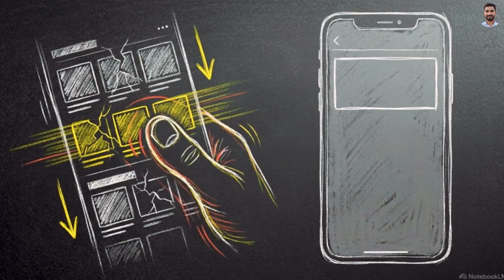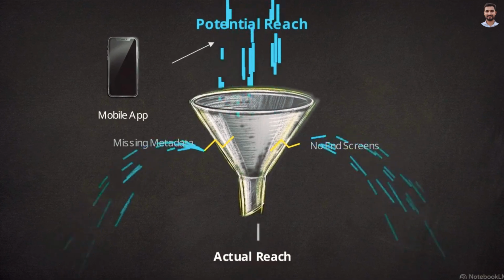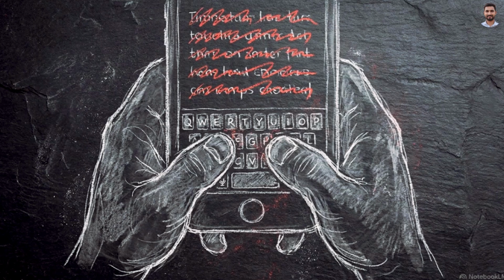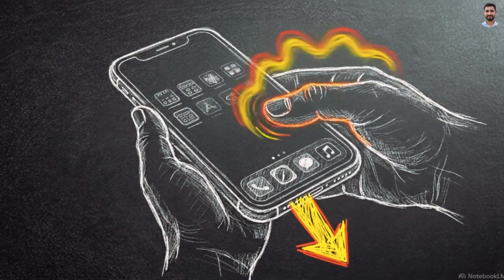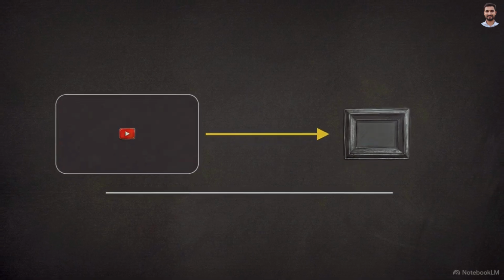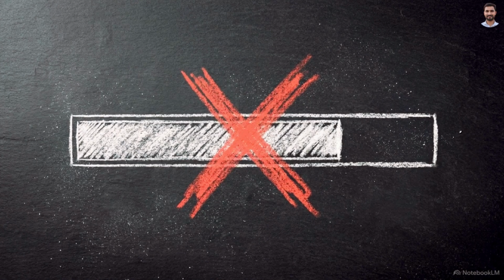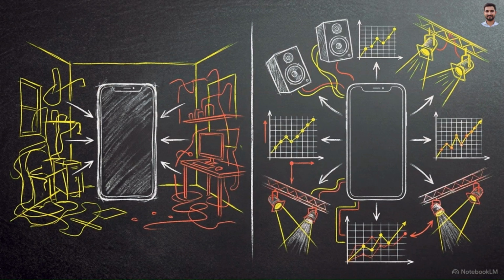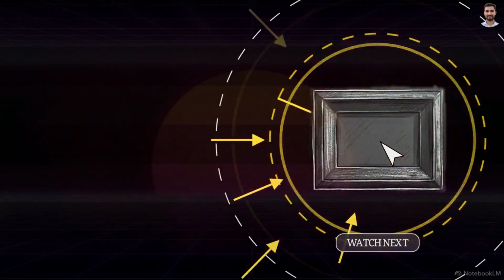Views Nahi Aa Rahe? Ye Upload Method Try Karo 🔥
क्या आप मोबाइल से YouTube वीडियो अपलोड करते हैं लेकिन views नहीं आते? 😨
इस वीडियो में मैं आपको YouTube Studio Desktop Mode का पूरा प्रोफेशनल तरीका दिखाऊंगा जिससे आप अपनी वीडियो की reach, CTR और watch time बढ़ा सकते हैं 🚀

इस वीडियो में सीखेंगे 👇
✔ Mobile browser से Desktop YouTube Studio कैसे खोलें
✔ Default descriptions और tags सेट करने का सही तरीका
✔ End Screens से views और watch time कैसे बढ़ाएं
✔ Video category का सही उपयोग
✔ Unlisted & Scheduled upload strategy
✔ Monetization check करने का प्रो तरीका
✔ Professional upload workflow for maximum reach

अगर आप YouTube growth चाहते हैं तो यह वीडियो आपके लिए बहुत important है 🔥